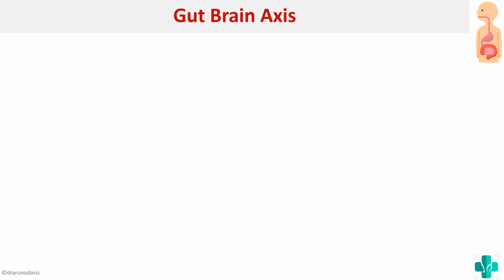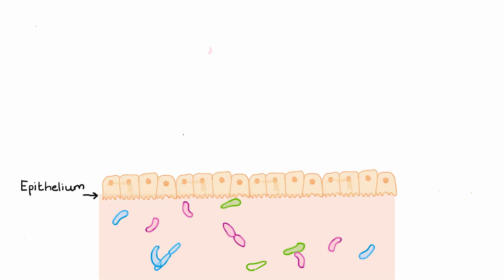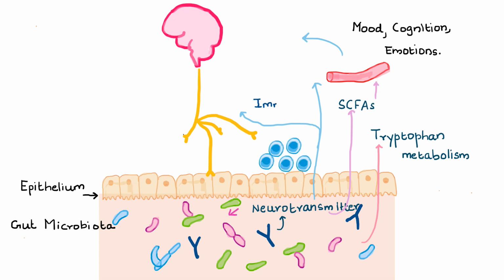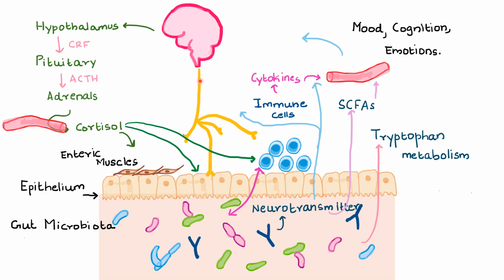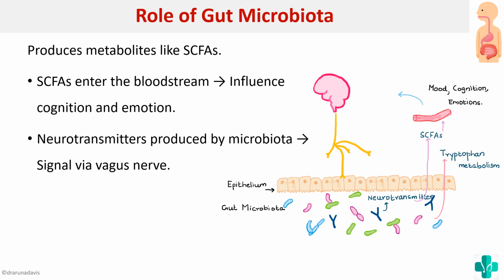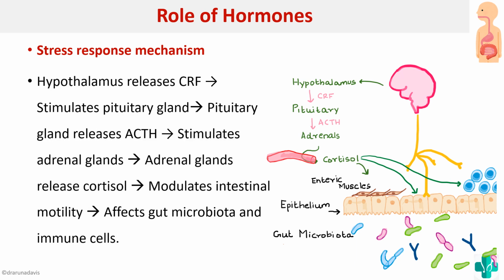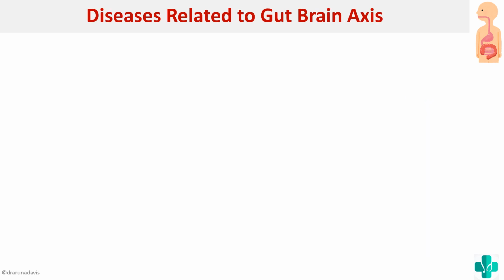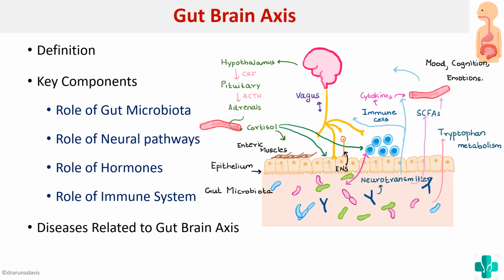Gut Brain Axis | Physiology | First year MBBS